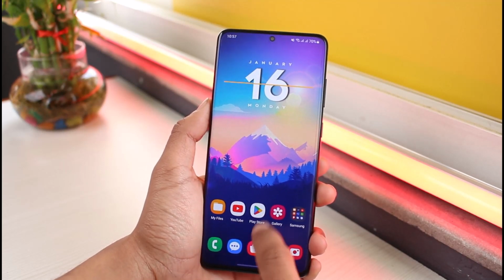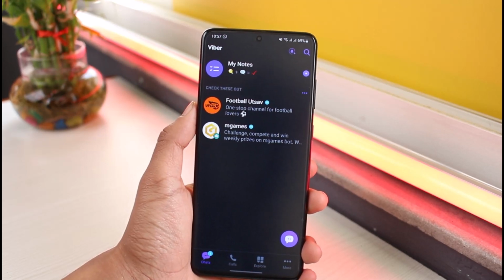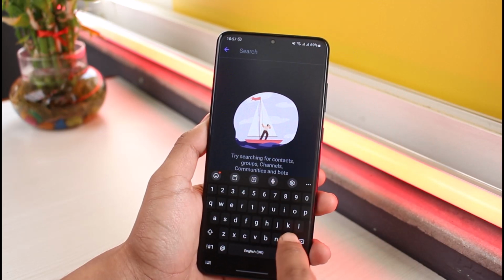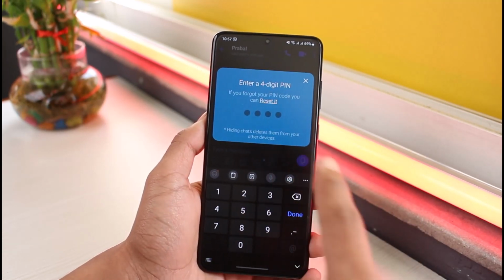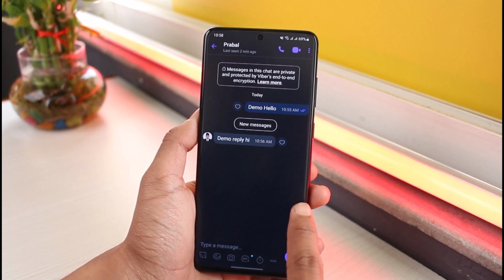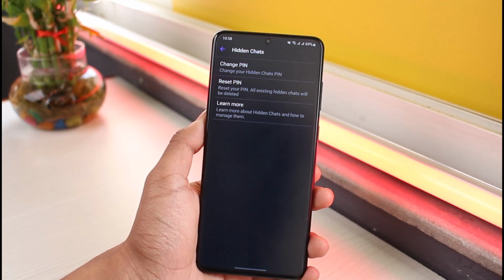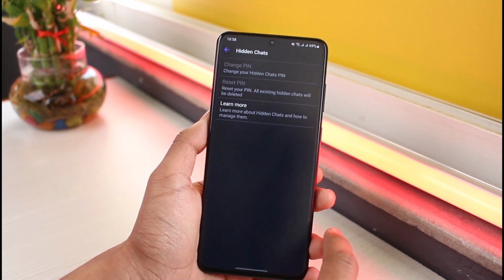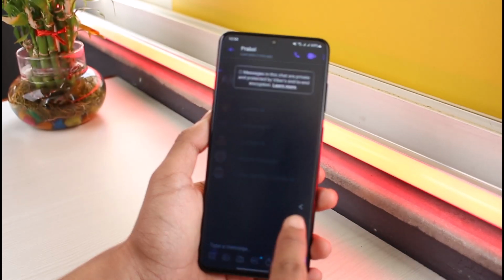How to Unhide Viber Chat !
This video guides you through an easy step-by-step process to unhide your Viber chat if you have hidden them before. So make sure to watch this video till the end.

~ Chapters:
0:00 Introduction
0:12 Demo: Hiding a Chat
0:27 How to Unhide Viber Chat
1:14 Conclusion